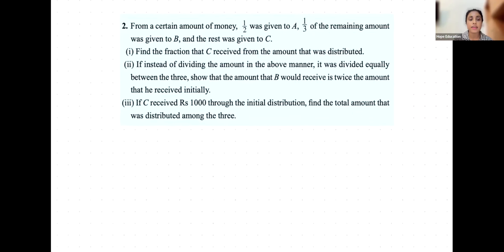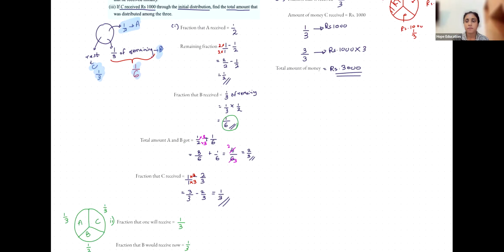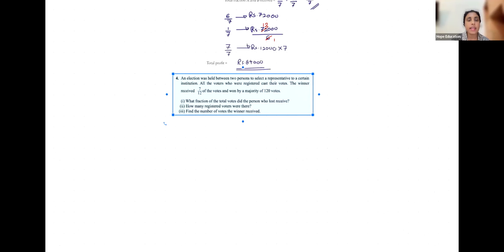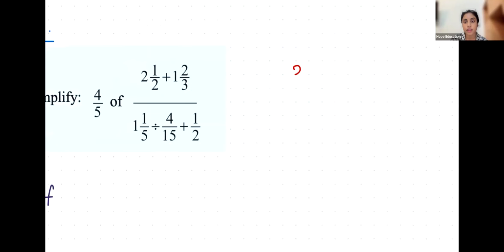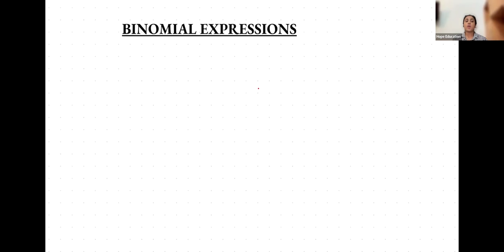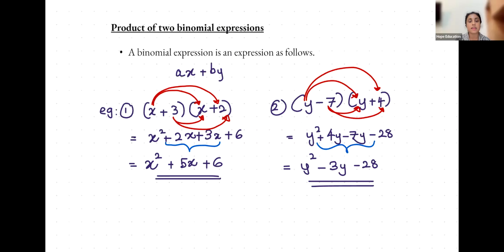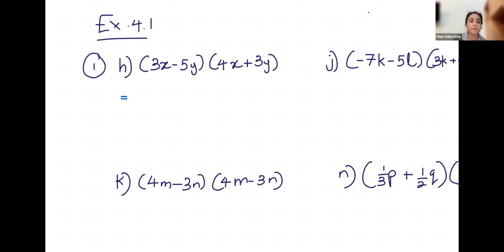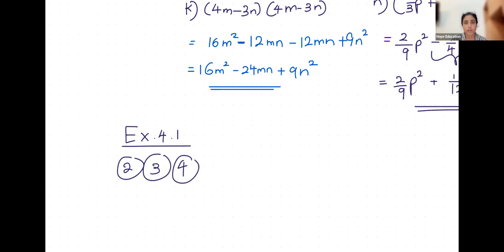G10 Maths | B02 | 2026-01-21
- Fractions
- Binomial expressions